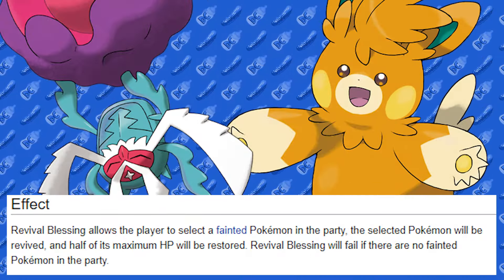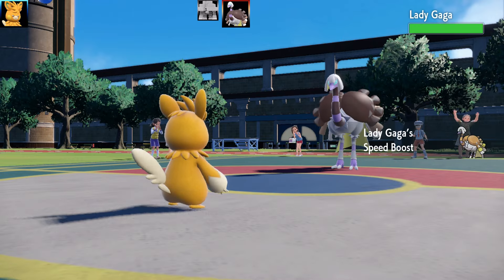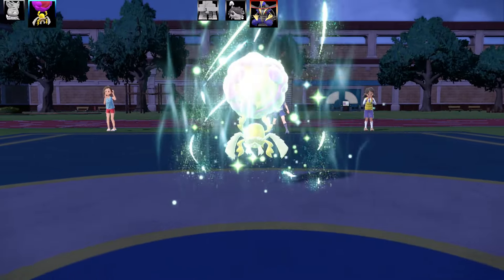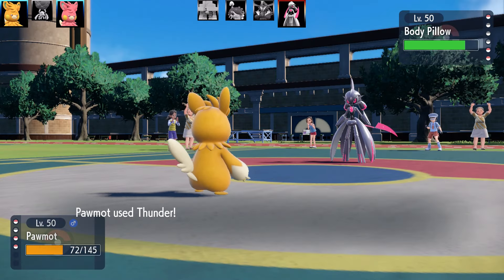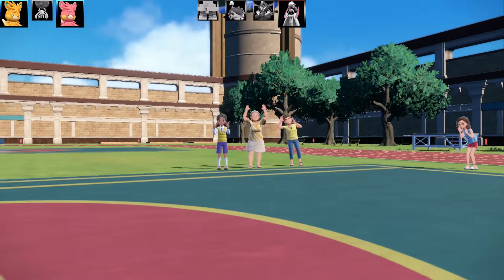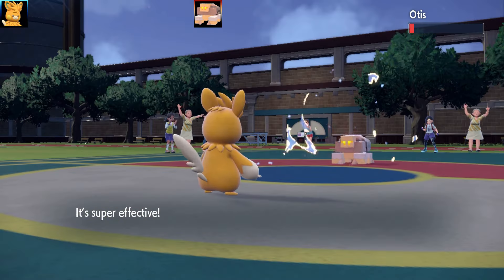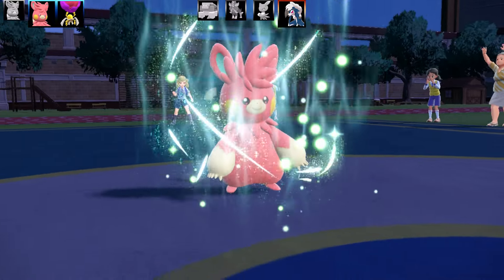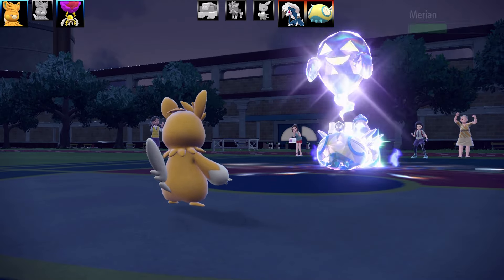FULL REVIVAL BLESSING TEAM! Infinite Revival Blessing Rabsca, Pawmot Pokemon Scarlet Violet Moveset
Full Revival Blessing Team Pokemon Scarlet Violet Pawmot Rabsca Moveset